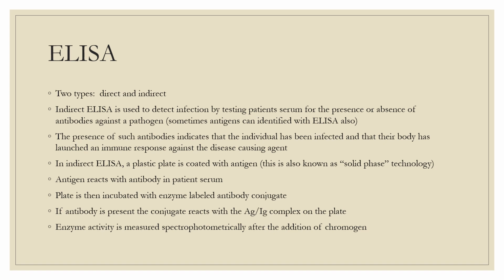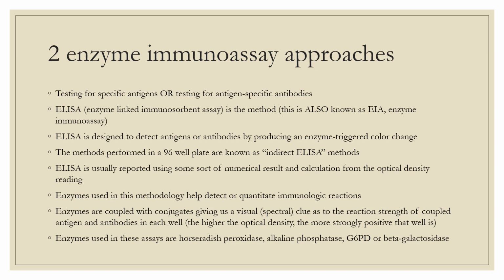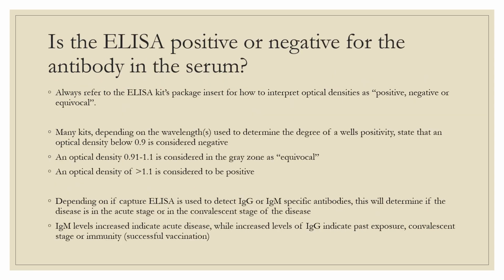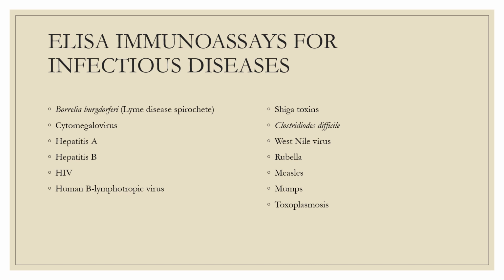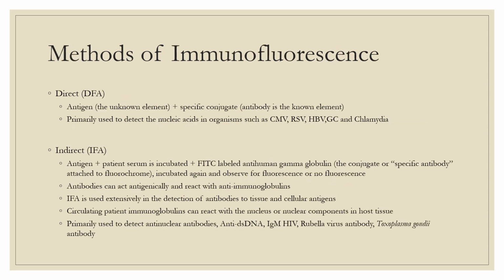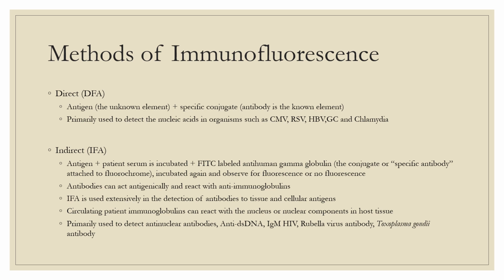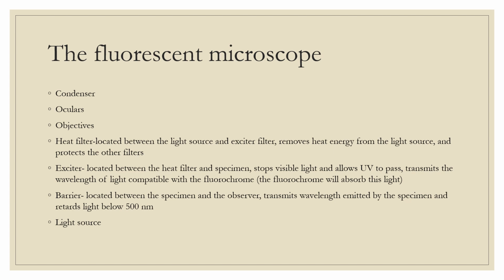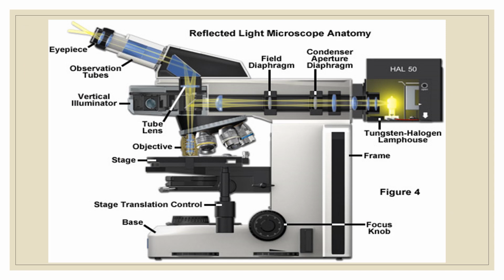Unit 15 ELISA and Immunofluorescecse narrated